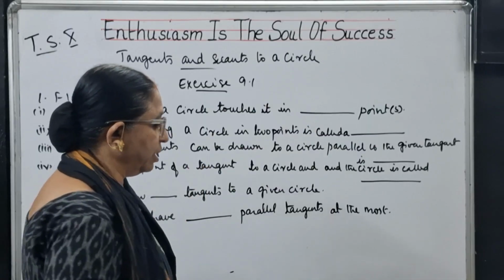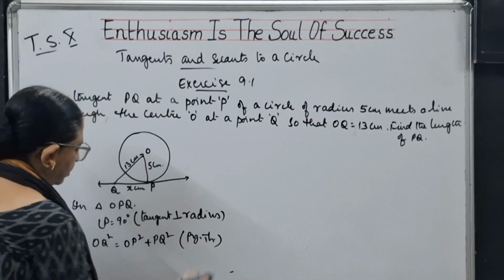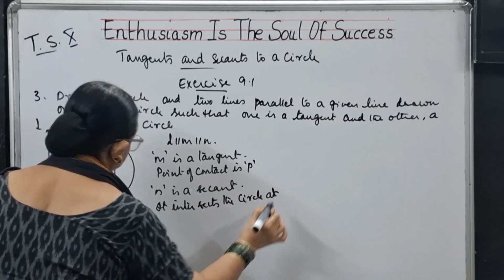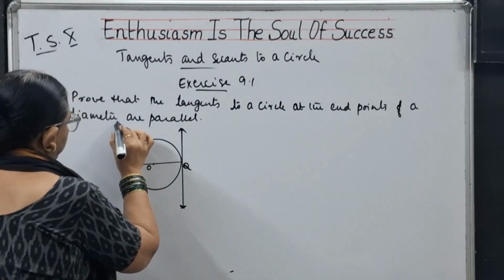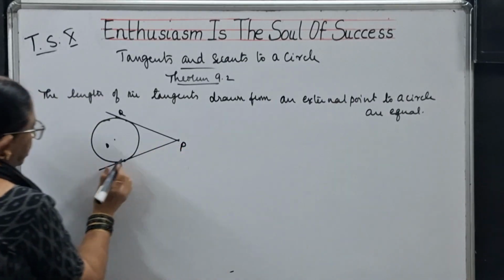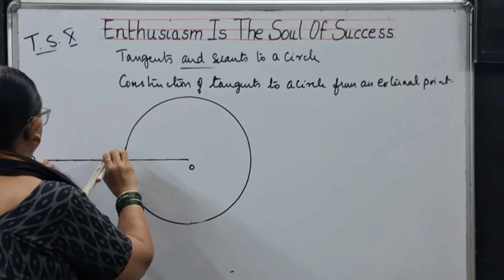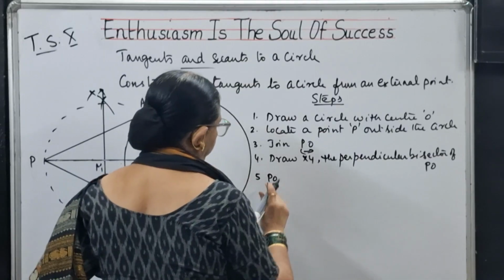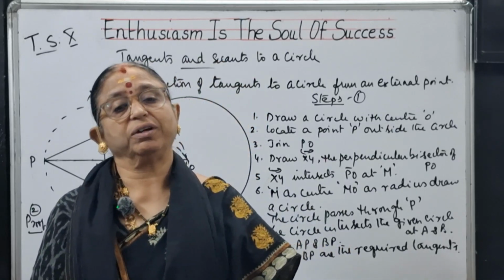TANGENTS AND SECANTS TO A CIRCLE, EXERCISE 9.1, THEOREM 9.2, TANGENTS CONSTRUCTION.